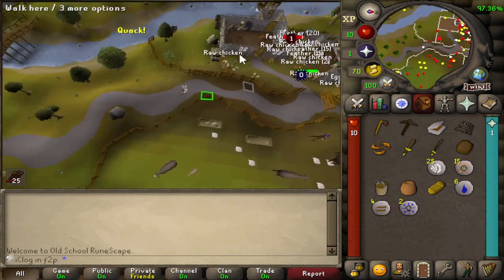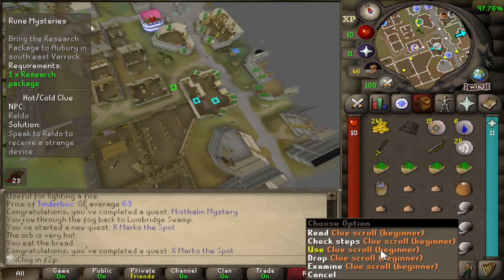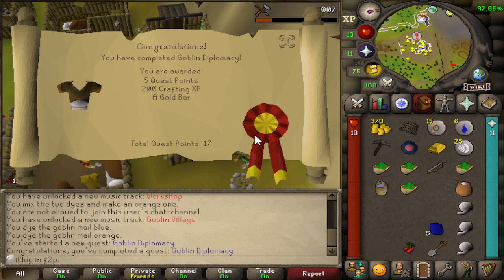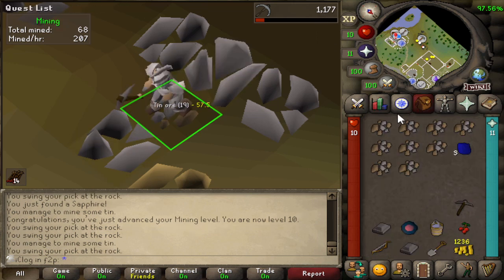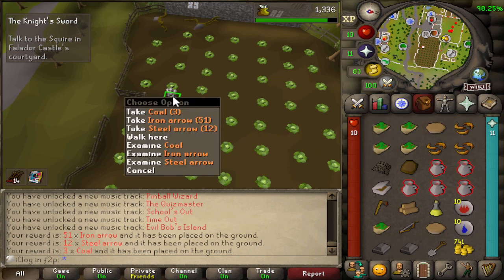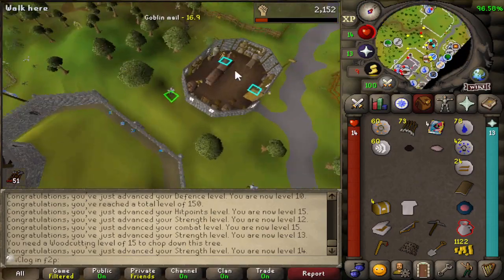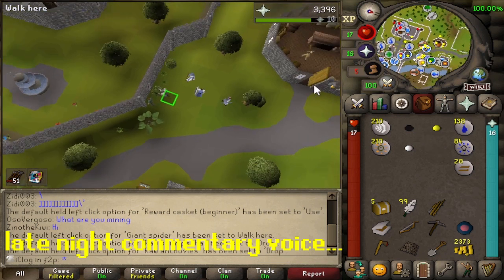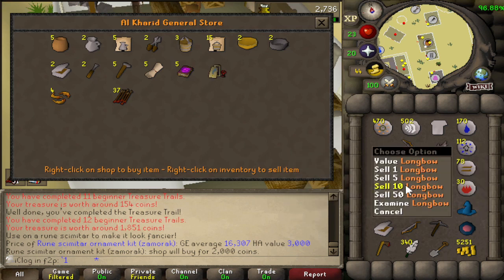THE ULTIMATE F2P CLOGGING EXPERIENCE - UIM F2P CLOGGER 1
This is my brand new series I have been working on! Really enjoying this account and am looking forward to the future of it! I am just getting a few basics of the UIM account sorted in episode 1 but we do get a couple of collection log slots so look forward to them!